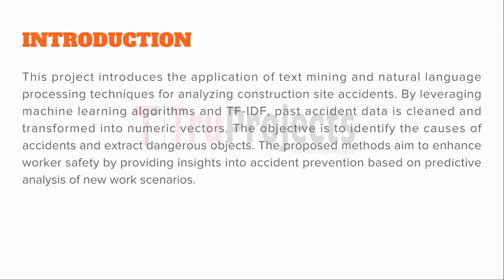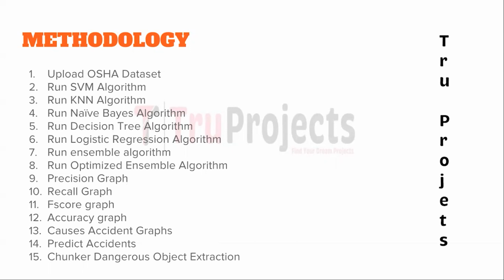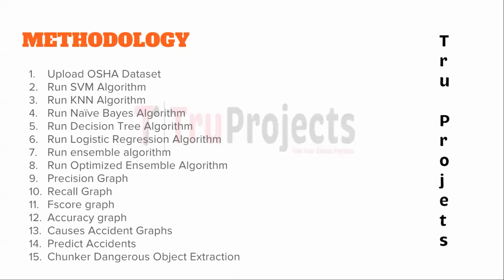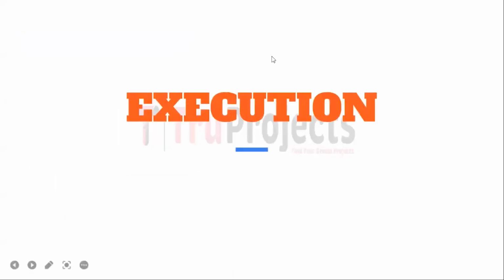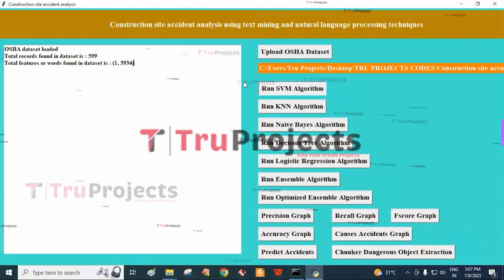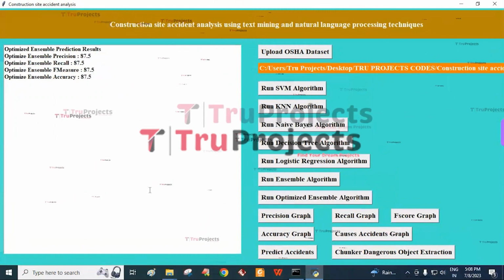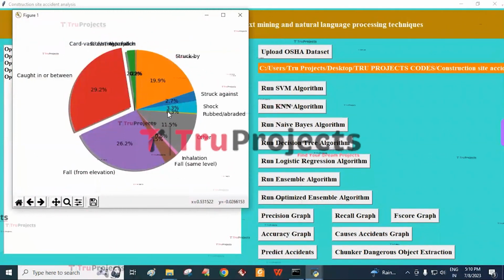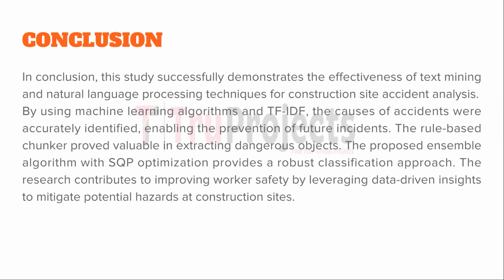Construction site accident analysis using text mining and natural language processing techniques